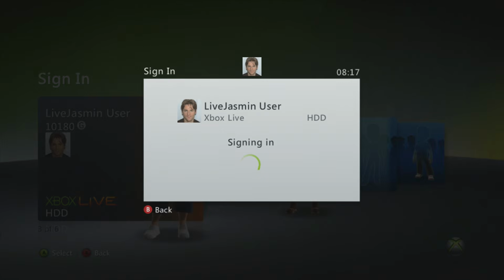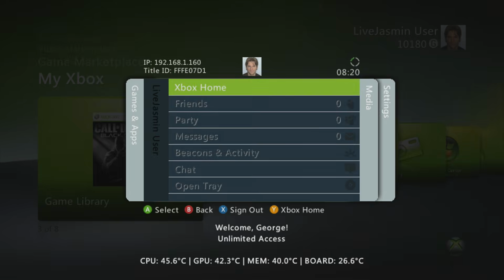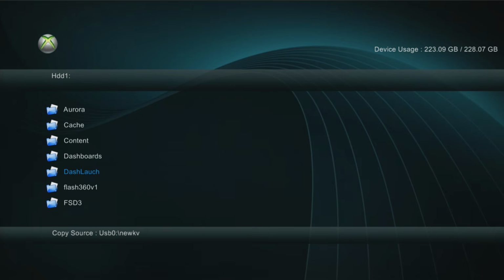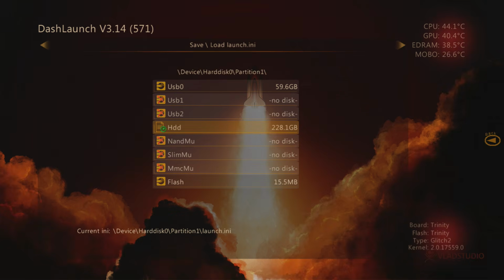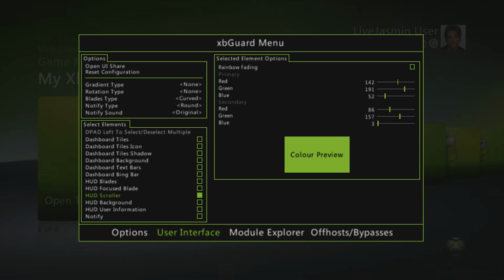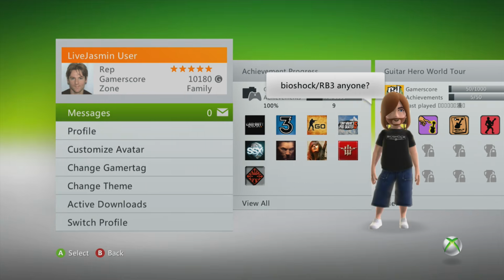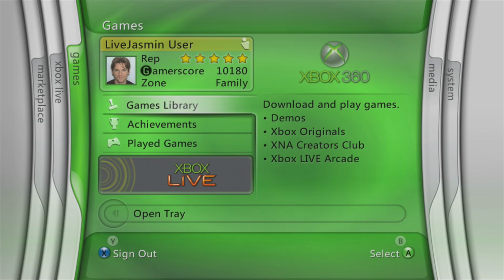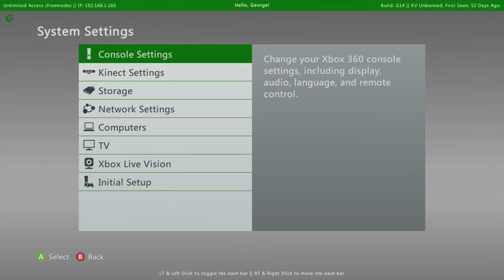[RGH\JTAG] How to Get NXE/Blades Dashboard on Xbox 360 (Tutorial for 17559)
This is a tutorial that people keep asking me for on how to get an old dashboard on your xbox 360.  This method requires you to have a modded console since retail consoles are not able to downgrade dashboards due to the efuses keeping track of console updates.

PLEASE NOTE:  YOU NEED TO BE ON 17559 AND HAVE ONE OF THE STEALTH SERVERS LINKED BELOW TO LOAD THESE, IF YOU DO NOT THEN THE CONSOLE WILL TELL YOU THE DISC IS UNREADABLE WHEN YOU RUN THE DASH.XEX FILE

~ WHEN USING PROTO STEALTHER ON NXE YOU WILL NOT BE ABLE TO OPEN THE GUIDE, THE GUIDE WILL REENABLE WHEN YOU ENTER A GAME

Supported stealth servers (***ONE OF THESE 2 IS REQUIRED TO RUN THE DASH.XEX FILES, YOU DO NOT NEED TO CONNECT TO LIVE YOU JUST NEED THEM LOADED IN YOUR LAUNCH.INI***):

0:00 - Intro and NXE overview
0:45 - Obtaining retail blades/nxe dashboards
1:29 - Requirements and downloads
1:59 - Tutorial
3:30 - Changing your default dashboard & loading stealth server via dashlaunch ***NO BADUPDATE, DO NOT DO THIS ON BAD UPDATE***
5:27 - Changing guide colors to NXE via xbguard
7:11 - Previewing dashboard 13604
8:30 - Previewing NXE dashboard 9199
9:00 - Previewing Blades dashboard 6717
10:30 - How to return to original dashboard